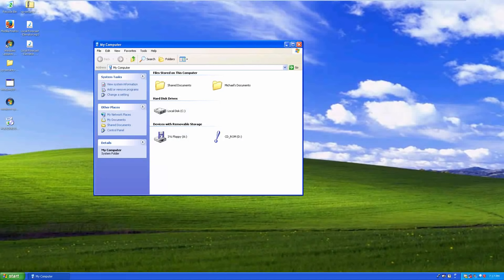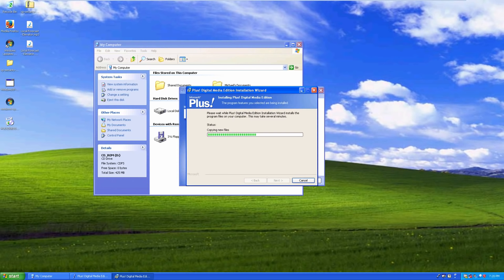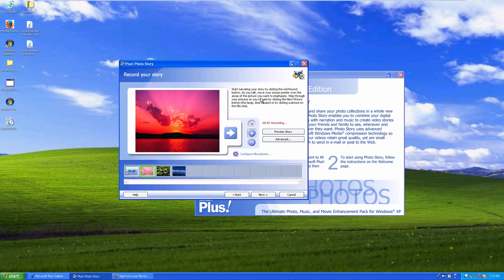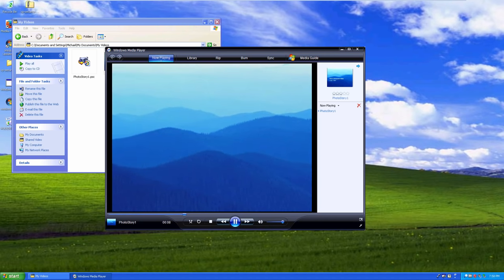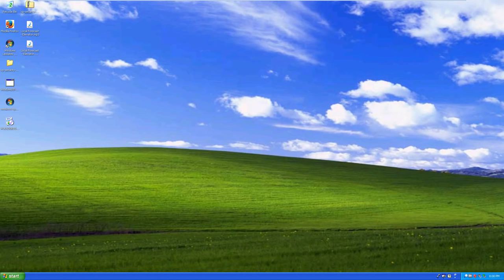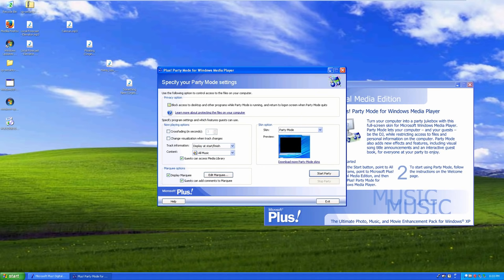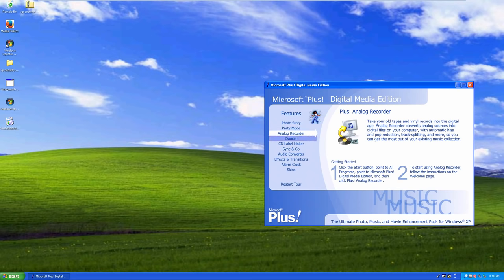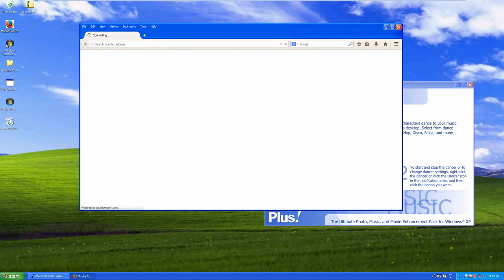Microsoft Plus! Digital Media Edition (2003) [Part 1] - Time Travel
It's been over a year since the last Microsoft Plus! version was featured on Time Travel. I figured now is a better time than ever to showcase Microsoft Plus! Digital Media Edition! This version of Plus! was released in 2003 by Microsoft, and was designed for Windows XP. It was the first version of Plus! to require activation, and it was the first Microsoft product ever to be sold digitally online. Since this video was over an hour long (as there was a lot to showcase) I will be uploading the video in 2 separate parts. Check back on the channel soon for part 2!